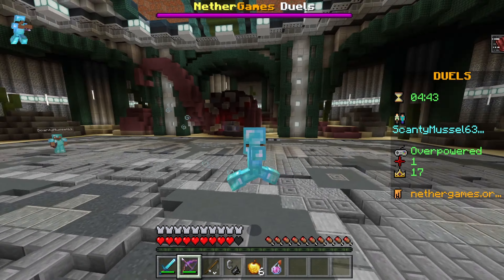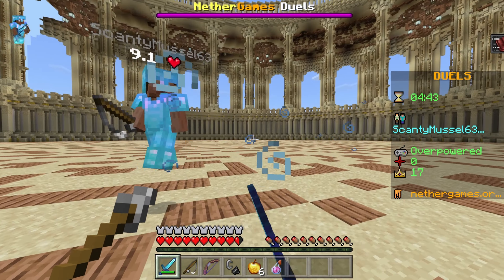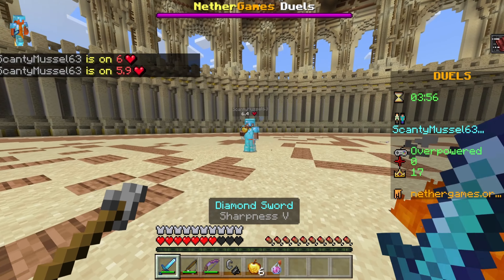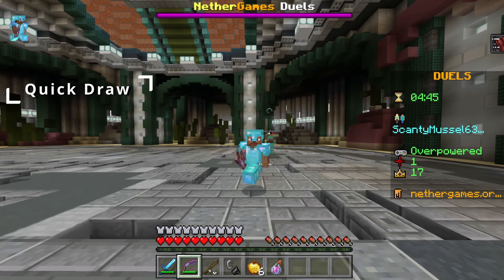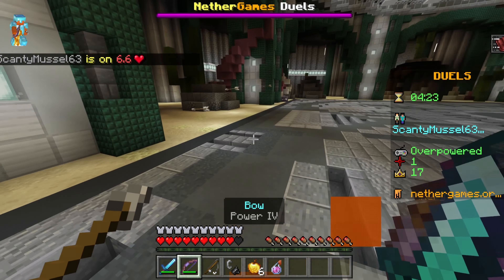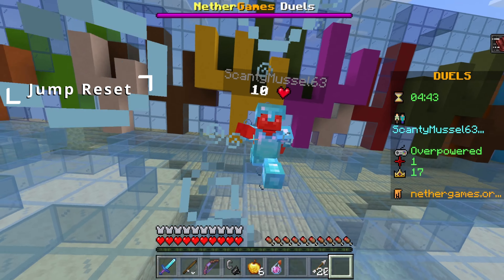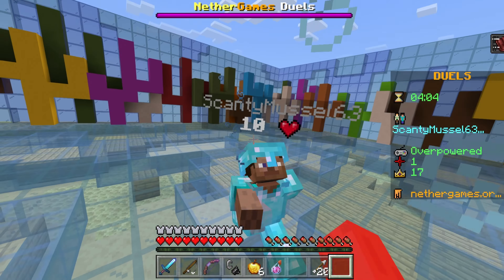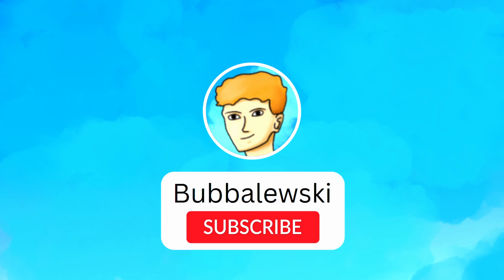3 Simple PvP Tips for Beginners